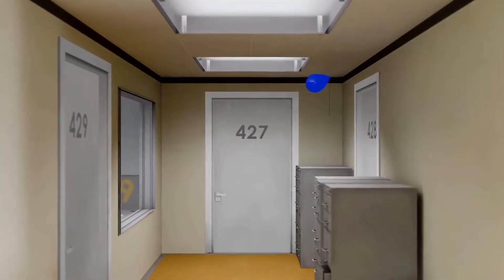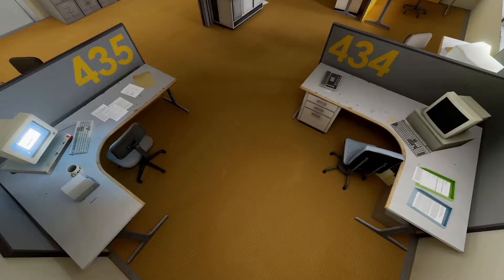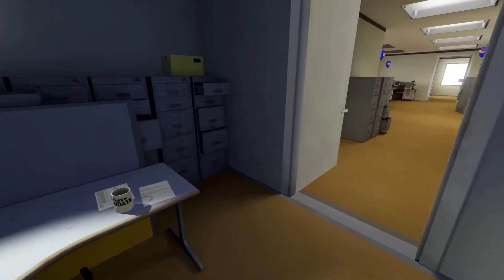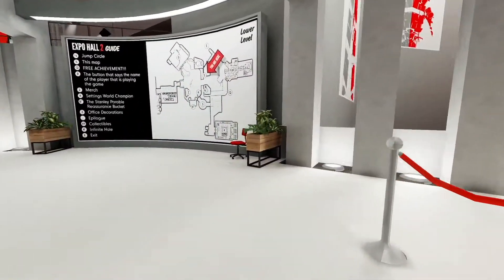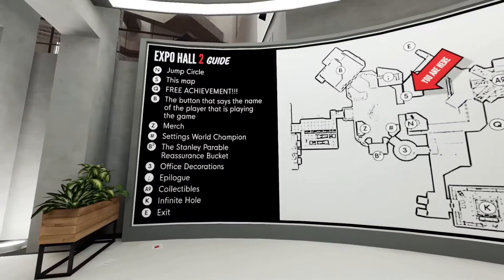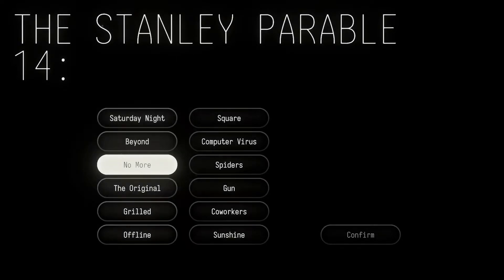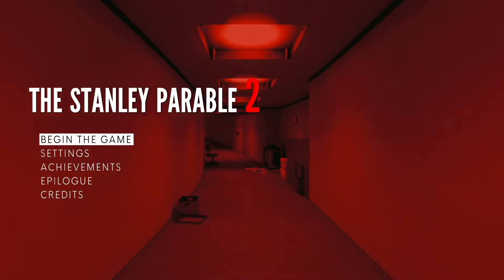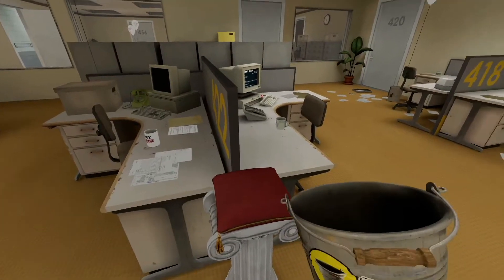The Stanley Parable: Ultra Deluxe NEW Content | (Nintendo Switch Review)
🚨 Spoilers if you want to go into this game fresh...

Welcome back to the channel! Here are many of my thoughts/review on The Stanley Parable: Ultra Deluxe's NEW Content for the Nintendo Switch. A mind-bending experience with fitting music, an intriguing environment, and so many questions to ponder. What did you think of The Stanley Parable: Ultra Deluxe's NEW content?

Check out the other vids on the channel, there's more on the way!